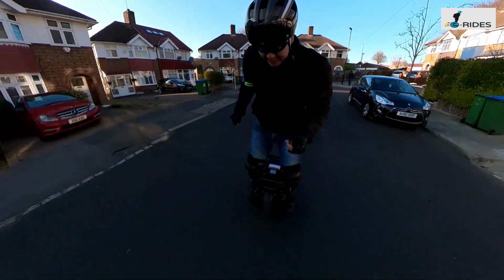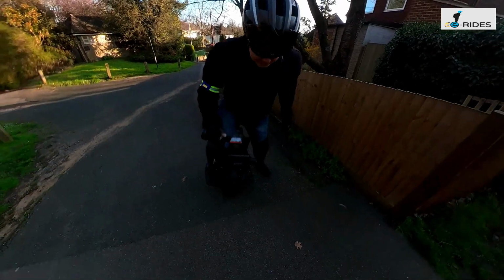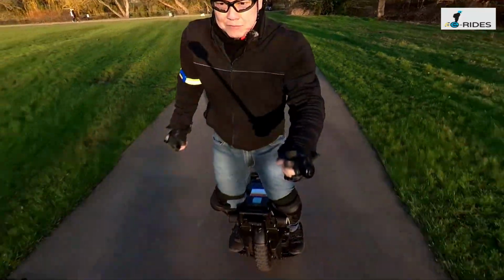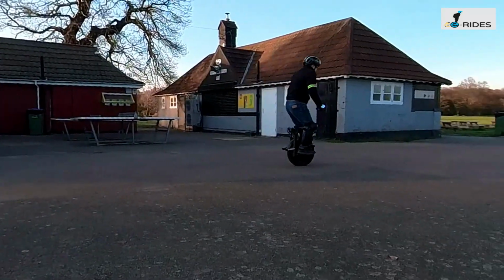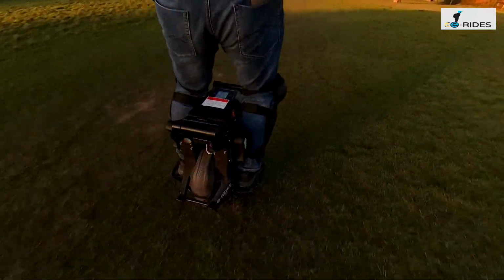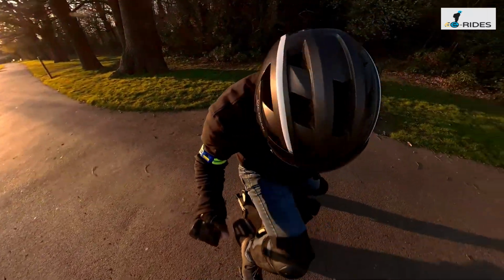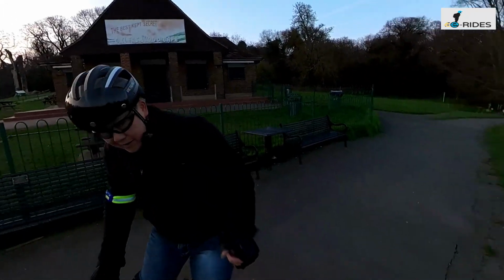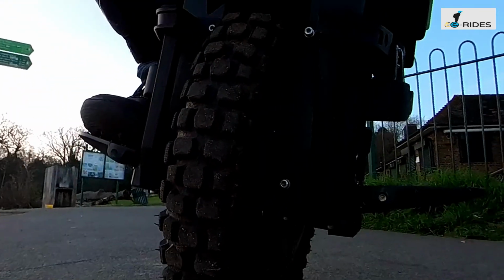Leaperkim Veteran Patton 16 inch Electric Unicycle Review. e.Rides EUC Upgrades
Veteran Patton ride review.